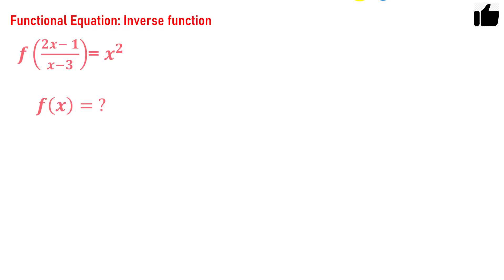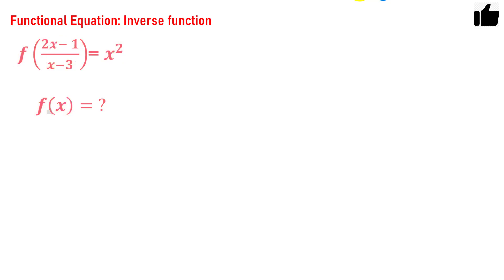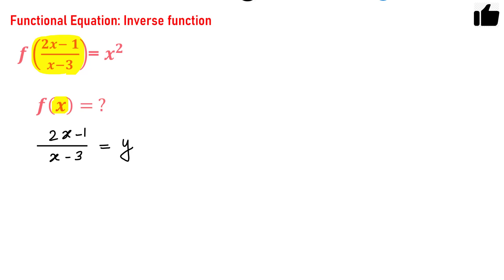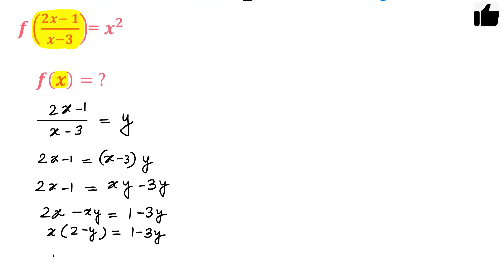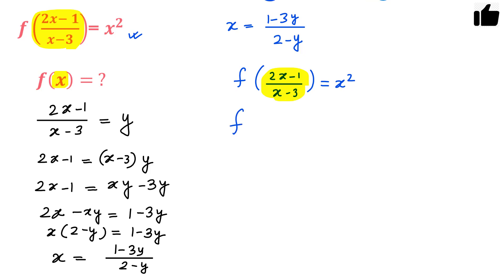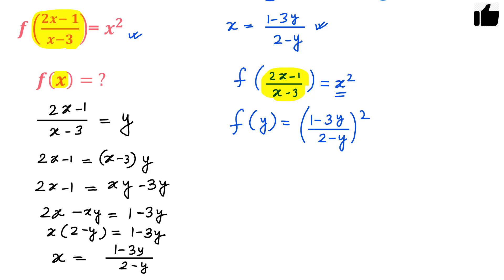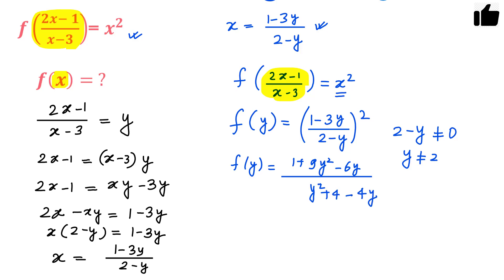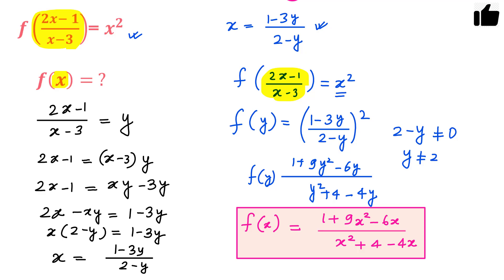Can You Solve this Functional Equation From OLYMPIAD Exam I SAT I I KVYP I NTSE I GRE I Pre-Math